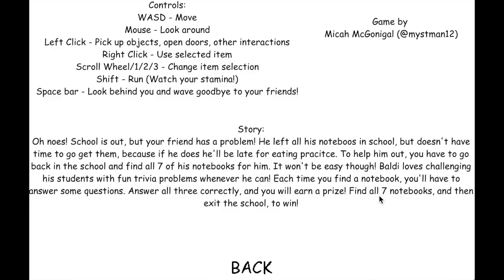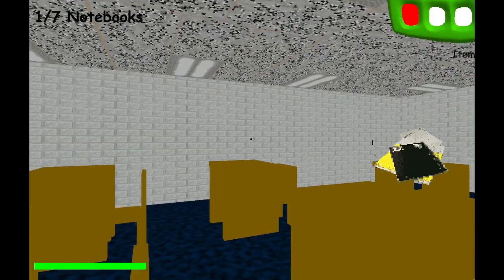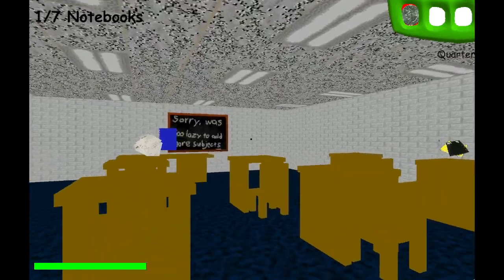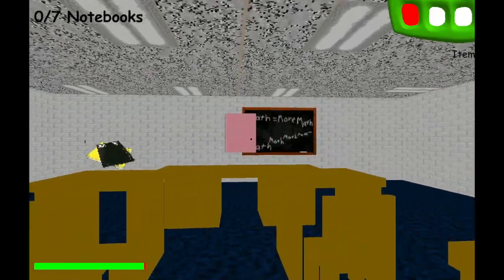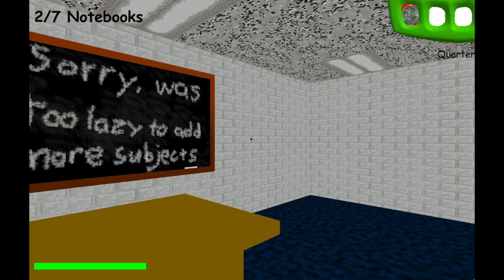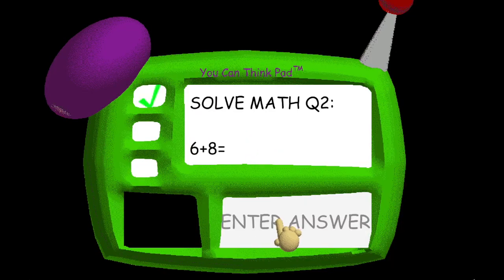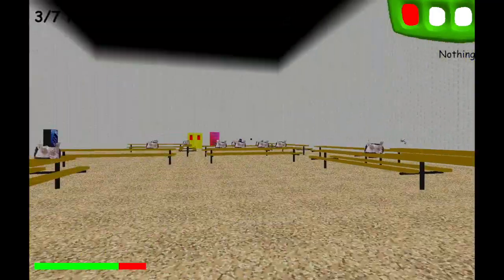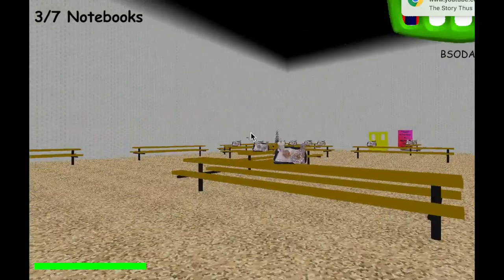WARNING: LOUD SCREAMS AHEAD! || Baldi's Basics w: Eliza! My little sister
RIP Headphone users. We screamed a lot in this video! But I hope you like the little collab with my little sister. I hope you all enjoyed my take on doing Baldi again.